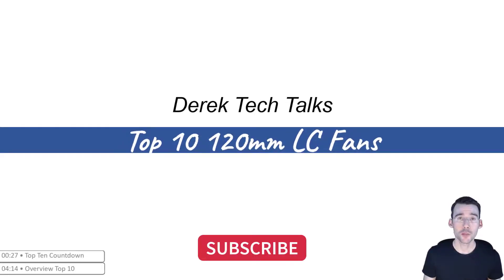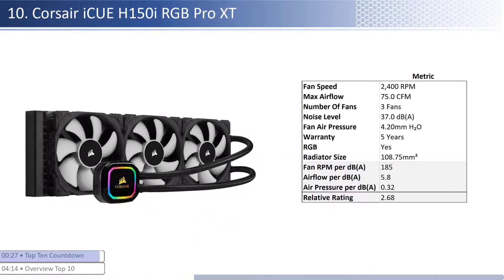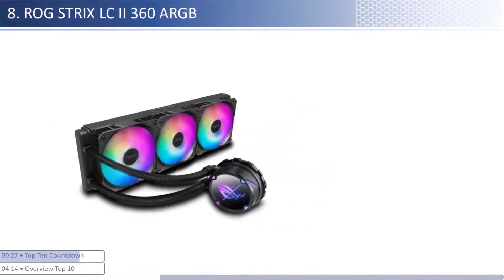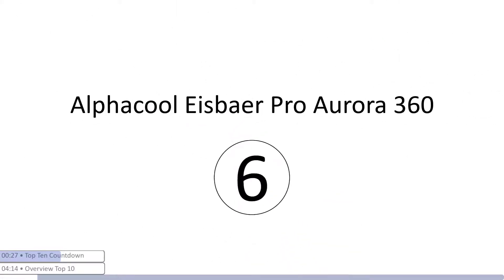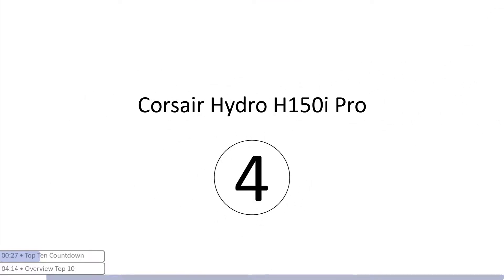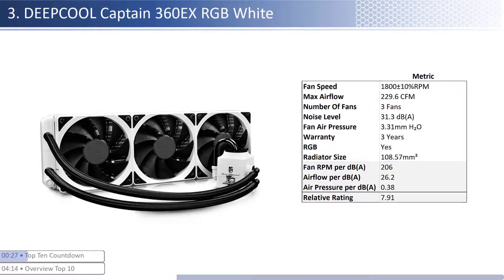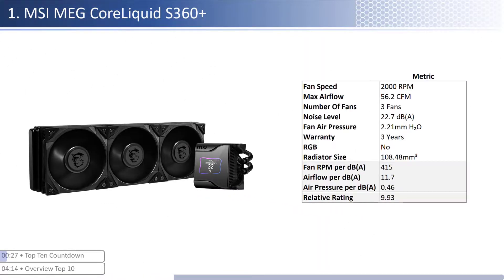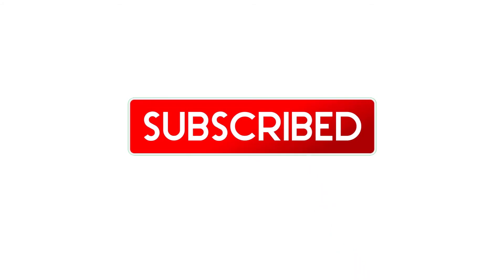Top 10: AIO Liquid Cooling Fans 360mm - 2022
This video covers the top 10 360mm Liquid Cooling fans and provides key metrics to help understand their differences and help you identify the right fan that fits your needs. This list includes only AIO Liquid/Water Cooling fans.

1. MSI MEG CoreLiquid S360+

2. Asus ROG Ryujin

3. DEEPCOOL Captain 360EX RGB White

4. Corsair Hydro H150i Pro

5. ID-Cooling ZoomFlow 360X Snow

6. Alphacool Eisbaer Pro Aurora 360

7. CoolerMaster MasterLiquid ML360R RGB

8. ROG STRIX LC II 360 ARGB

9. Thermaltake TH360

10. Corsair iCUE H150i RGB Pro XT